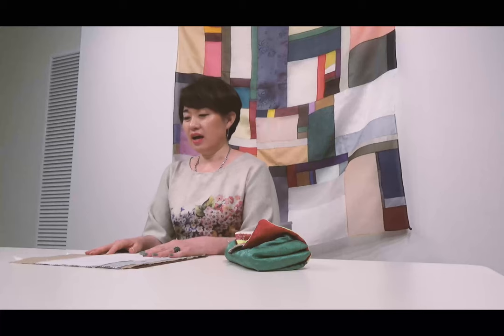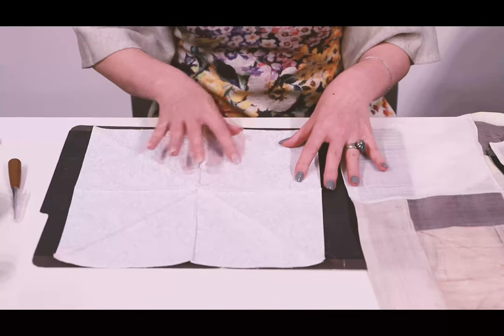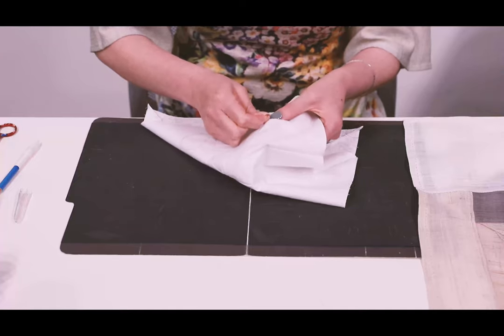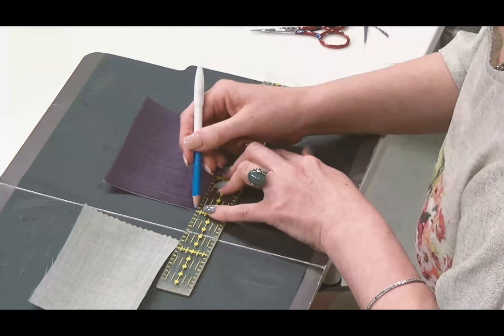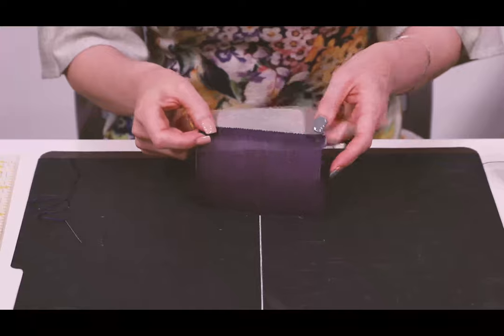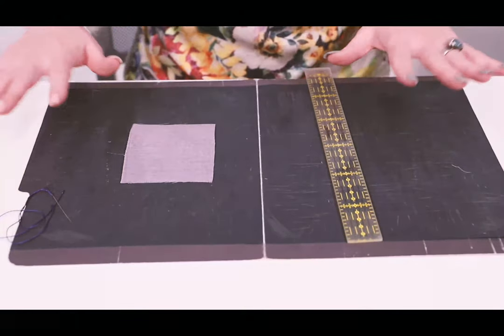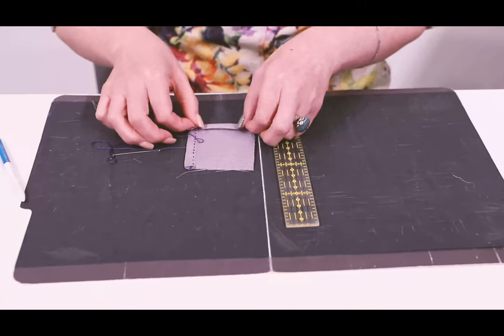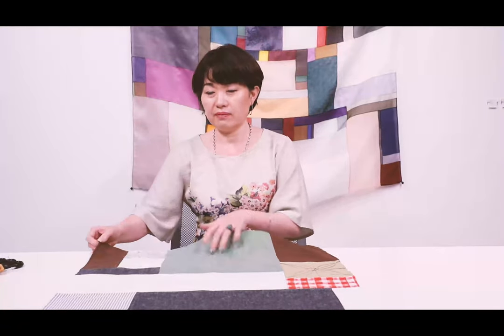Bojagi Video Workshop Two - Stitching Techniques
National Recycling Week with Wentworth Point Community Centre and Library

Join Bojagi Artist Taerim Claire Jeon for Bojagi Stitching Workshop this National Recycling Week. Learn how you can reuse old and scrap fabric to create beautiful cloth artworks.

In this workshop, Taerim will explain and demonstrate the stitching techniques of;
-Pinch Stich
-Ssam Sol Stich
-Edge Stitch